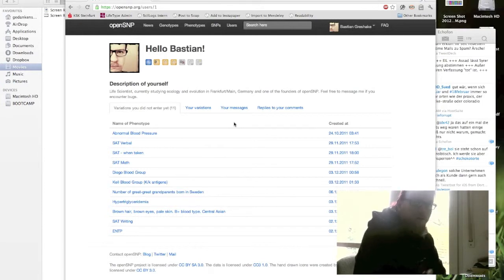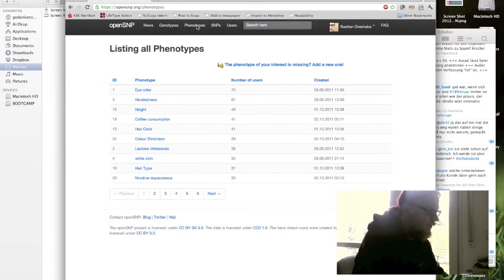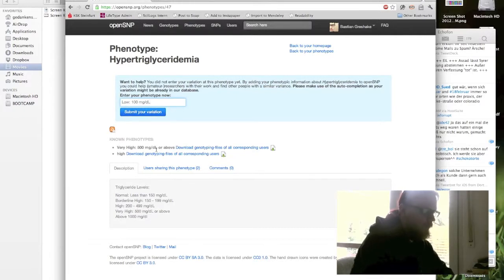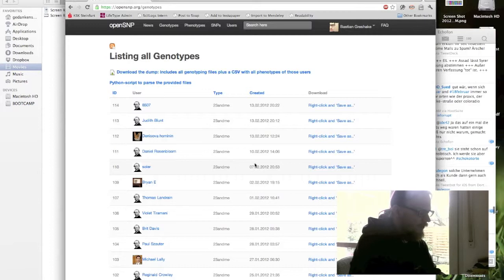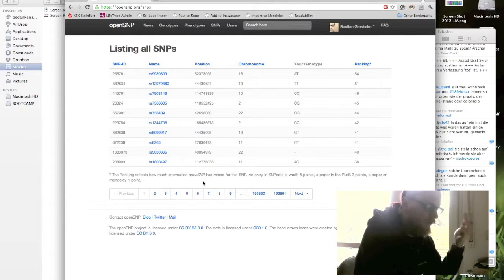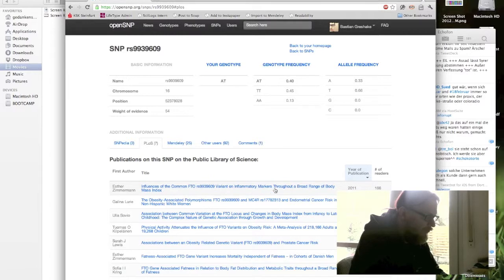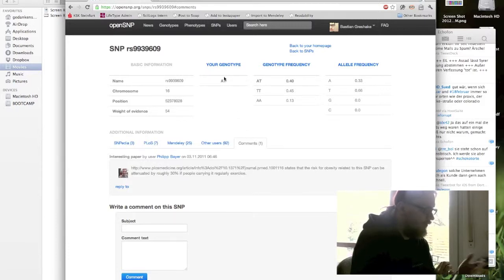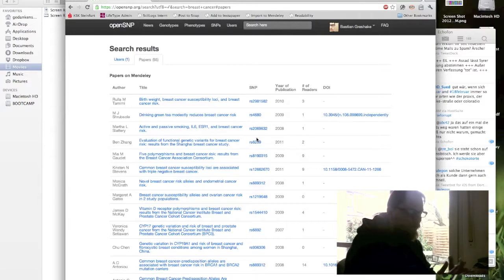openSNP - How to use the Website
I briefly show how you can enter your phenotypic variation, can use RSS to find the latest genotyping files and how you can download data-subsets or a complete dump of the openSNP-data. Plus: What kind of information about SNPs can you find on openSNP and how the search-feature can be of use to you.